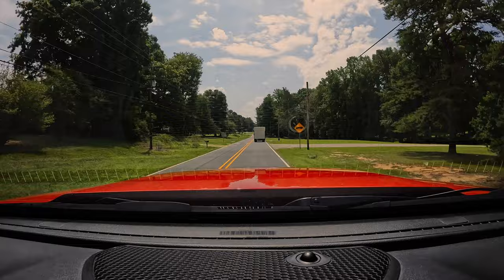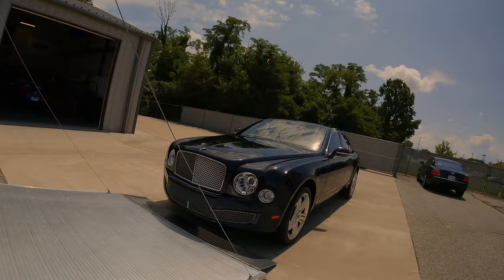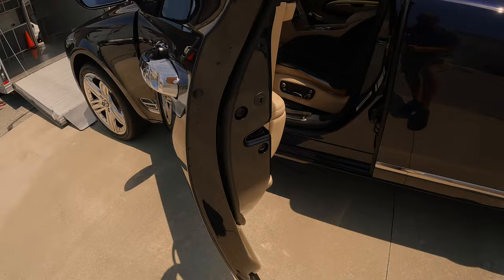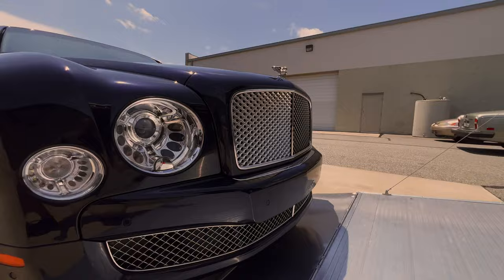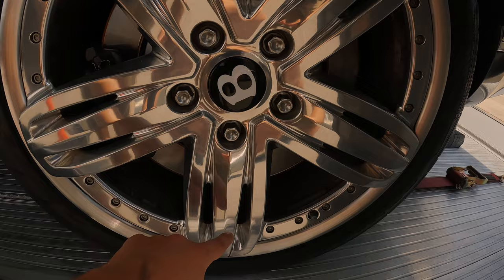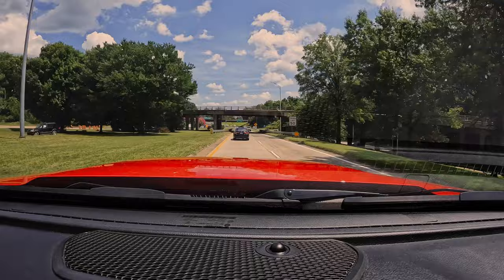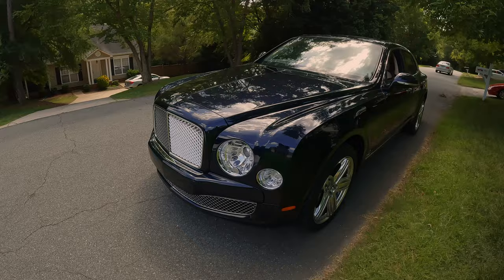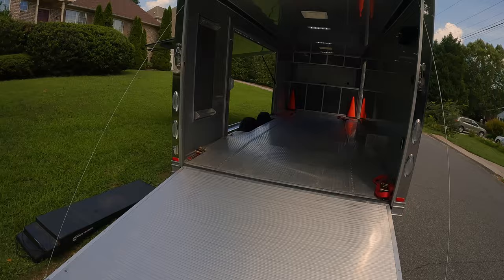BENTLEY MULSANNE | VLOG #2 | SPRENGER'S TRANSPORT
BACK AGAIN with another VLOG! A short sequence of a recent tow of a 2015 Bentley Mulsanne. Please drop your feedback in the comment section. Would love to be able to capture different angles and insights that YOU are interested in watching!

We are North Carolina's premier enclosed auto transportation company. Home of the first and only enclosed tow truck to the state of North Carolina. Visit us on Facebook, Instagram, or request a quote on our website.